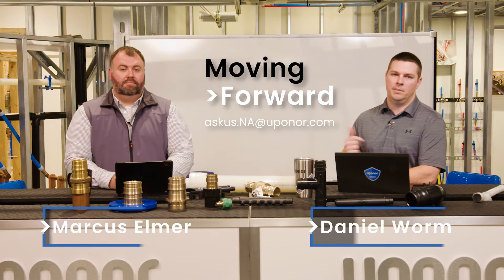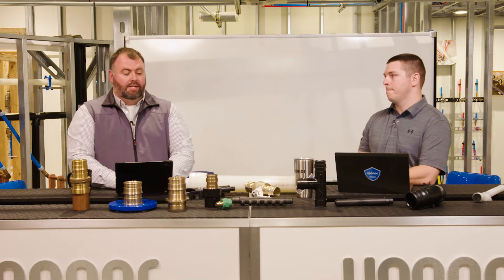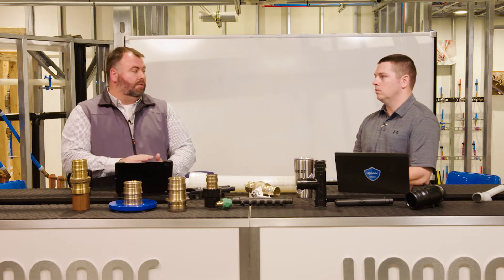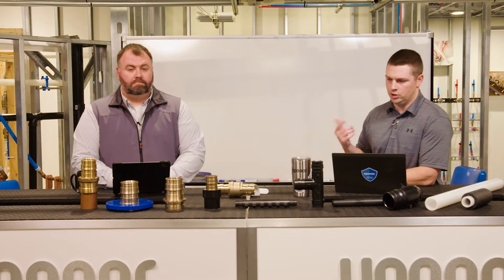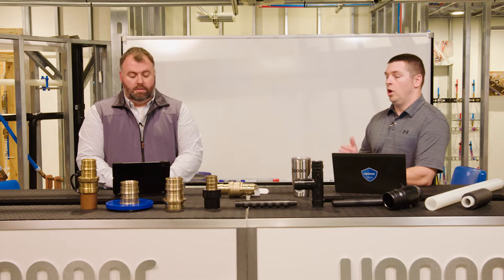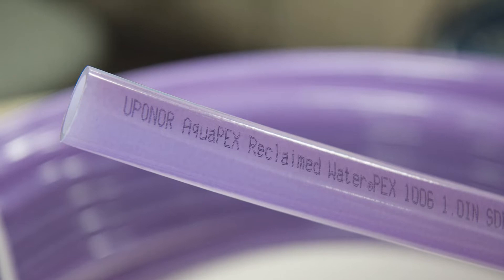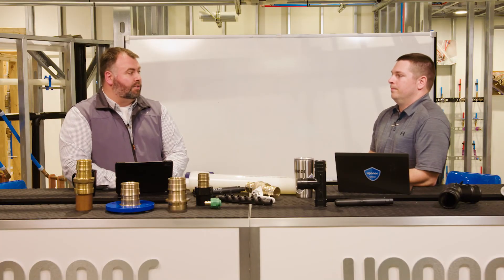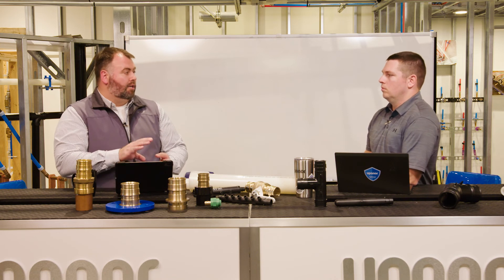Robust Polymer Solutions for Commercial Projects of Any Size | Ep. 2 Moving Forward with Uponor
In this episode of Moving Forward with Uponor, Daniel and Marcus discuss Uponor large-diameter piping systems, installing risers and mains, and other commercial applications. Learn more about the differences between Uponor AquaPEX® and Wirsbo hePEX™, all the fitting types available (including Marcus' favorite), and how having a whole system under one warranty can benefit your projects.